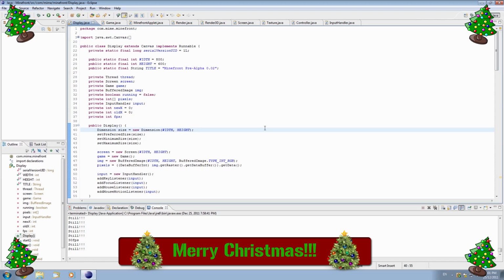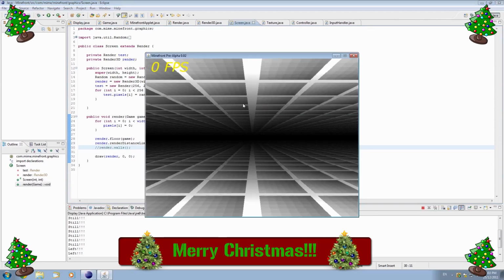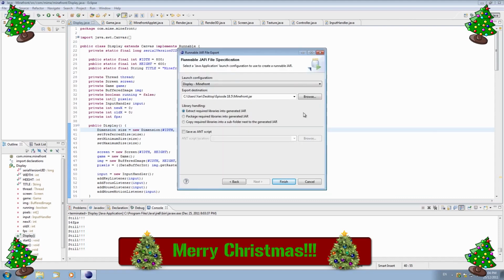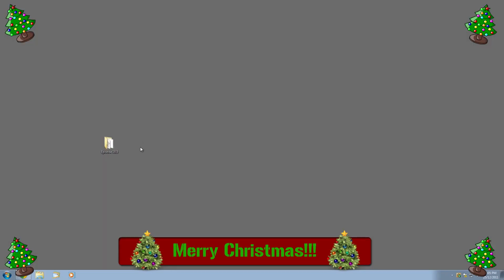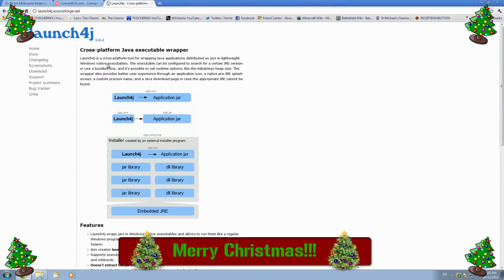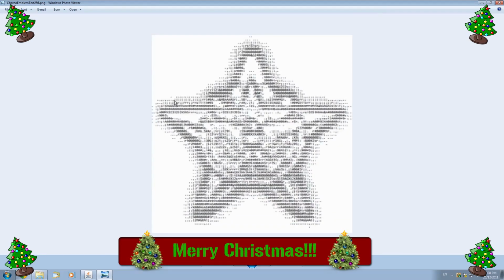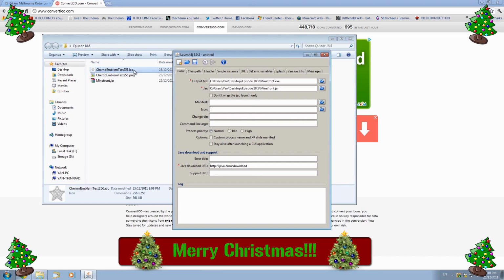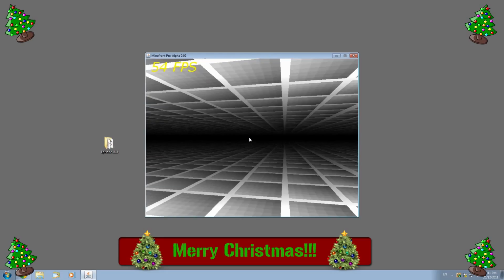Episode 18.5 - Creating an EXE File in Java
Welcome to a series of videos where we will create a 3D game (probably a first person shooter) from scratch, using just the included libraries in Java 1.6. If you have any questions or problems, leave a comment or send me a message, or tweet at me.

In this tutorial:
How to create an EXE file in Java
Windows Executable file